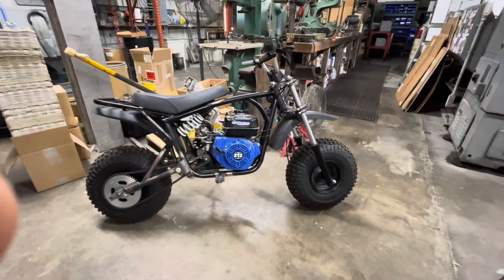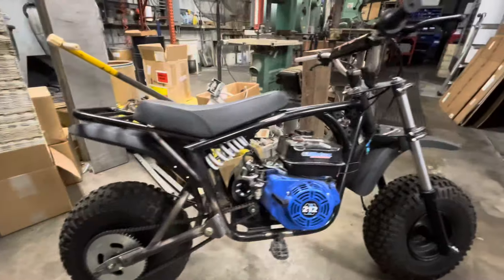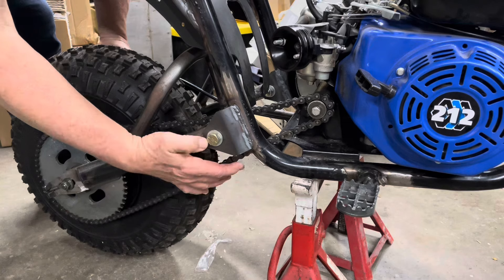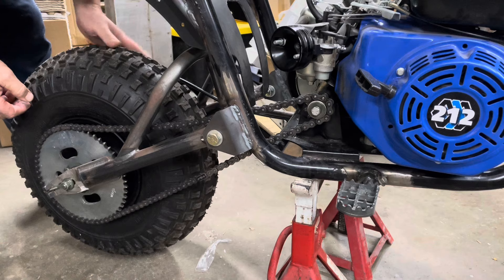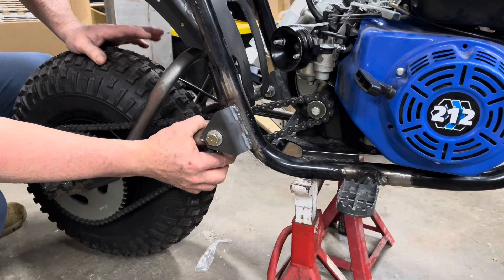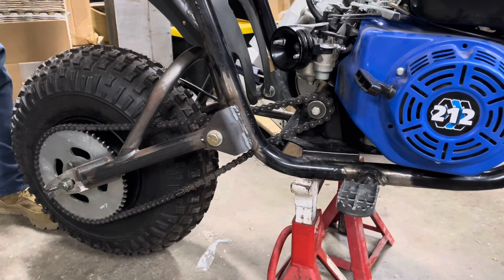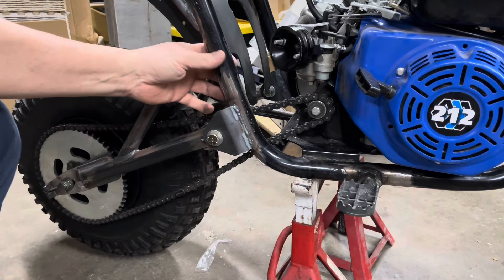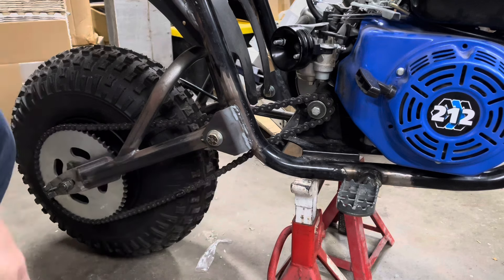Swinging Swingarm how far does it travel?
We look at the swingarm travel and how it effects the chain tension. Also how I will use/make a roller/guide to help keep an average tension on the chain. @dirtfootracing8788